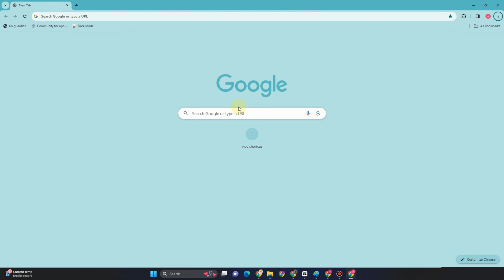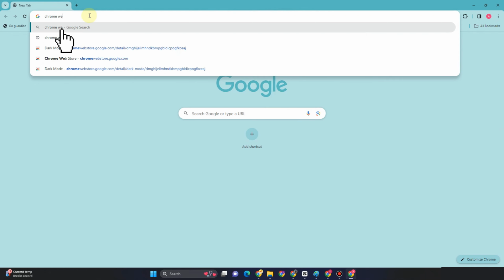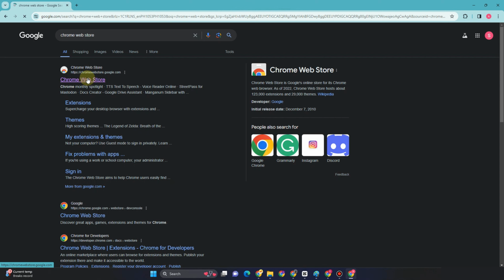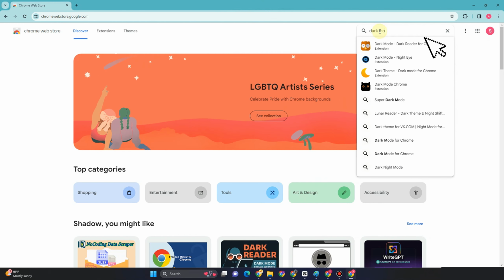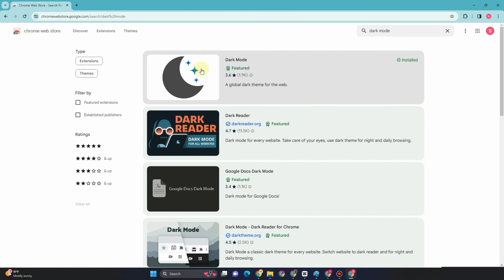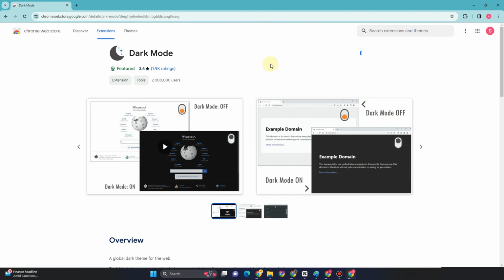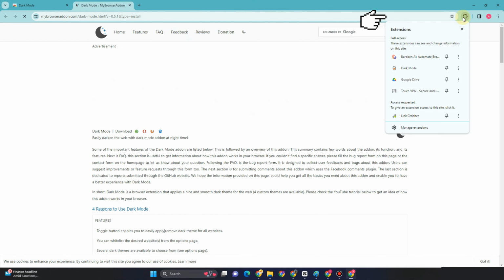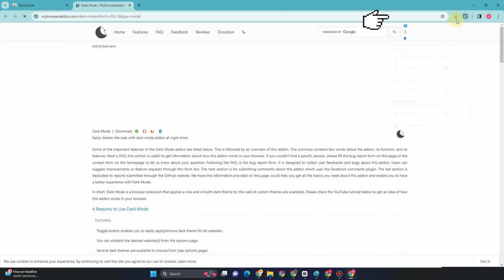How To Make Chrome Black Theme PC (Quick Tutorial)